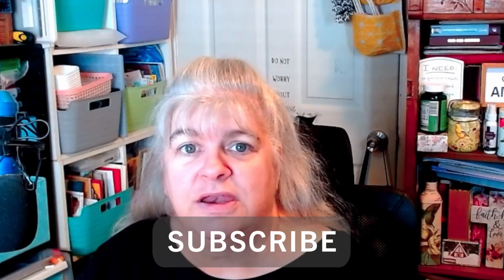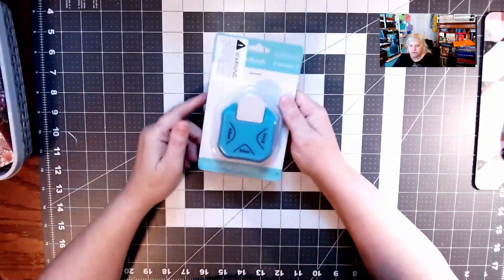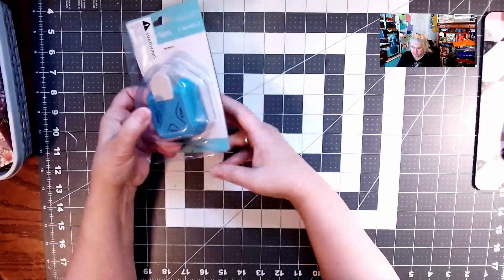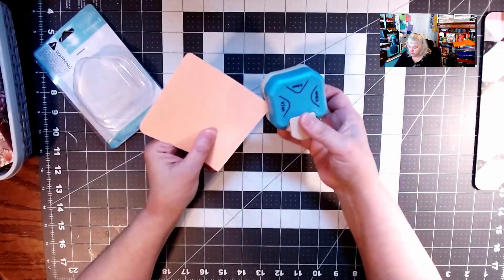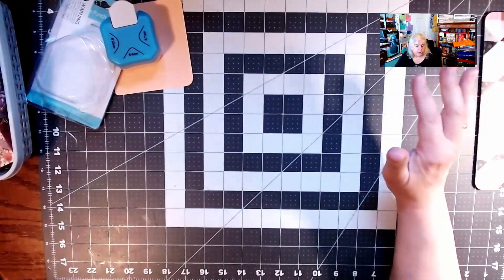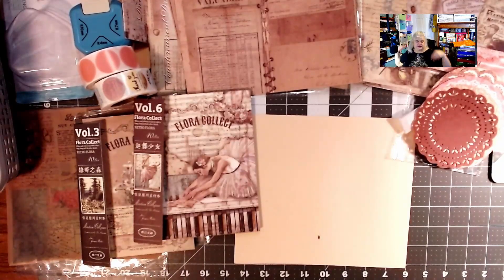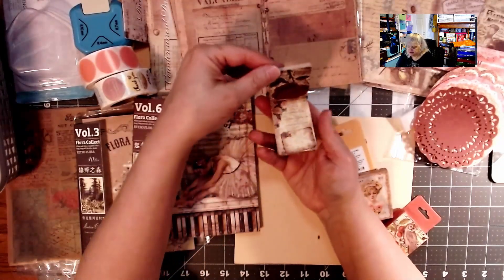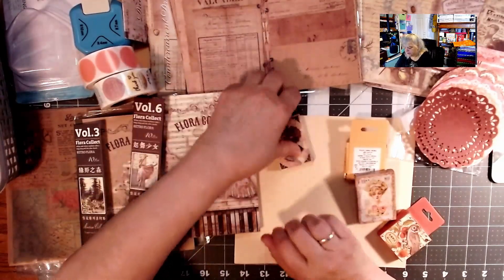Brand New *HUGE* Temu Haul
Come and see what I bought with my last ever coupon from Temu!  I will review the dies in a future video.

afi84576

Referral to Receipt Hog:  lag45547

Referral to Fetch Rewards:  GNQ4Q2